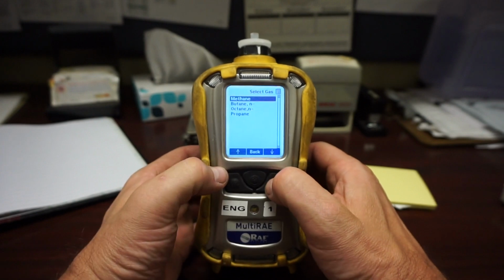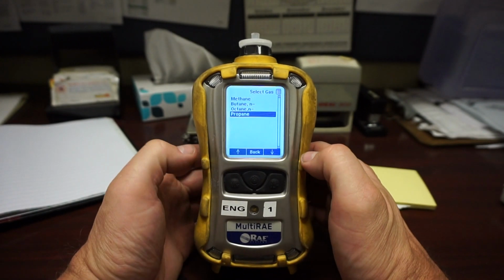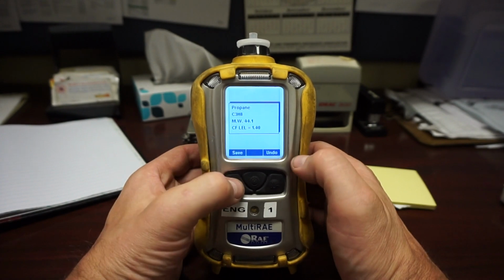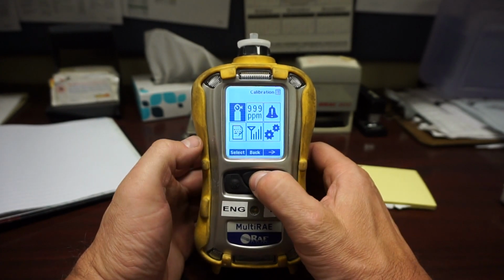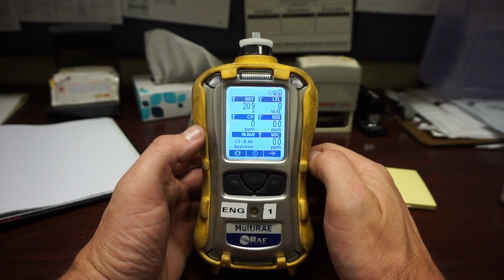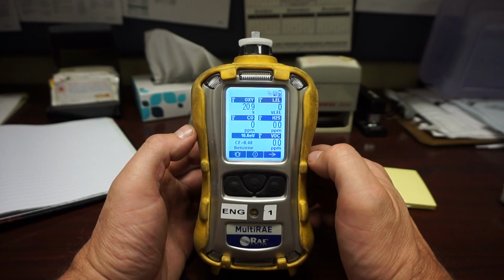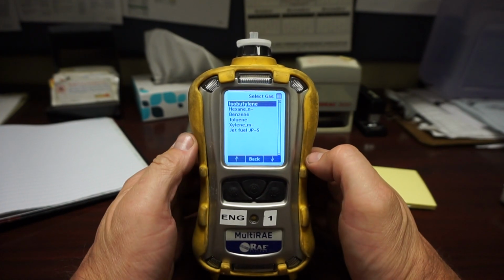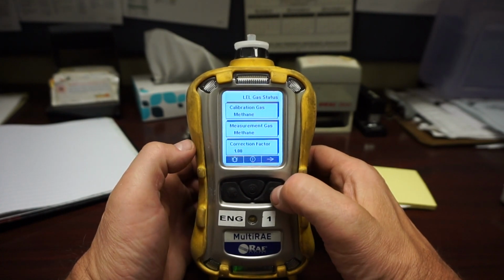MultiRae Adjusting Measurement Gas